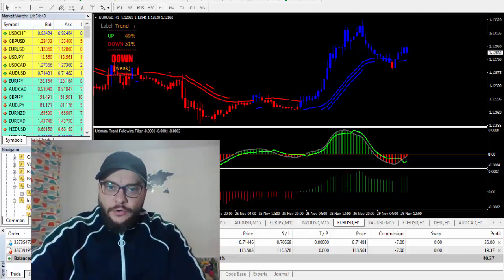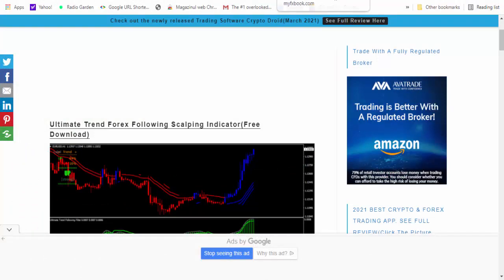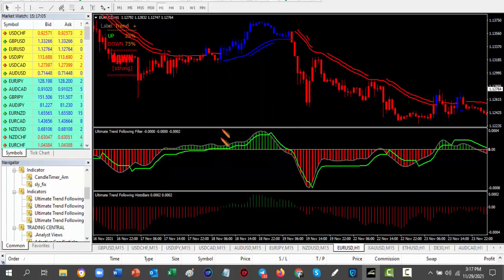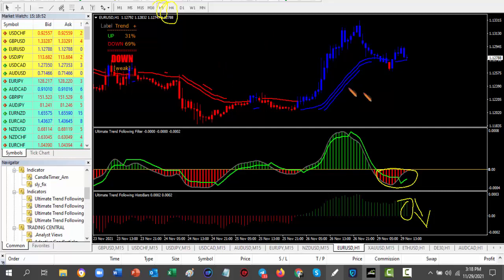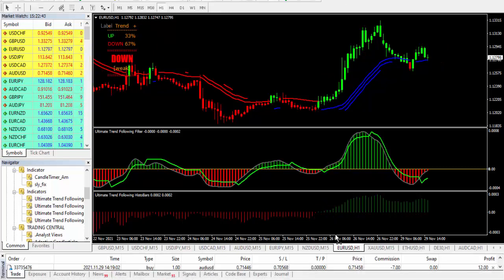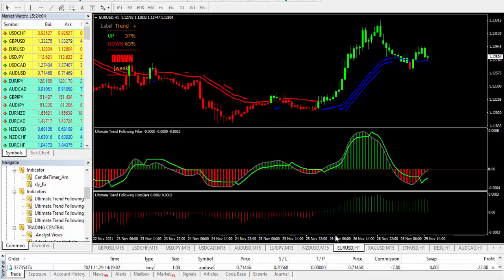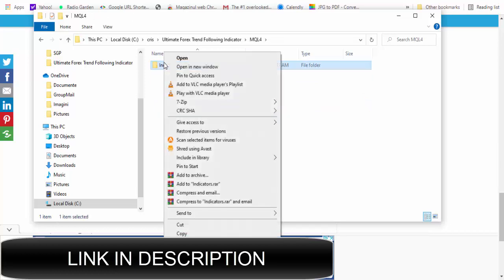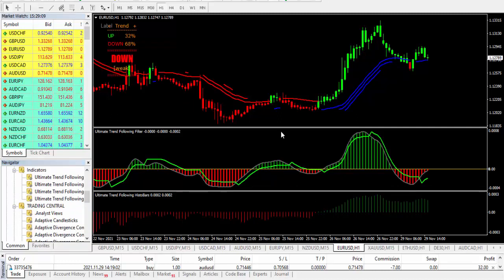⚡$259 Non-Repaint Indicator FREE Download. Ultimate Trend Following Indicator Review🚀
*available worldwide

In this video, i will make a review of the Ultimate Trend Following MT4 Indicator. Benefits Of Using Ultimate Trend Following Indicator:
Some of the benefits of using the Ultimate Trend Following Indicator to trade the Forex market include the following:

1. The indicator is good for scalping or Long term
2. Using the indicator guarantees 90% winning rate. This means your chances of winning in a trade is very high.
3. It has a sound alert that will notify you when a potential winning trade opportunity.
4. The indicator doesn’t have an expiry date.
5. It is designed for both newbies and intermediate traders.
6. You can use the indicator to check the history of winning trades in the past.
7. You can use it to predict market movements